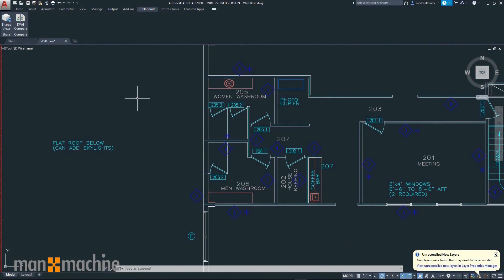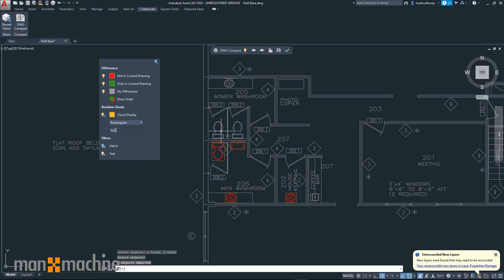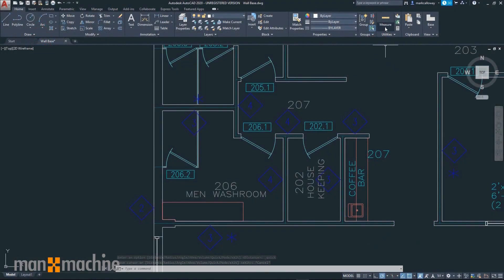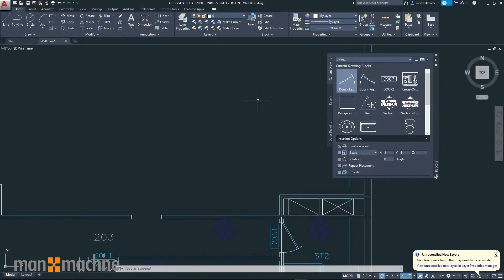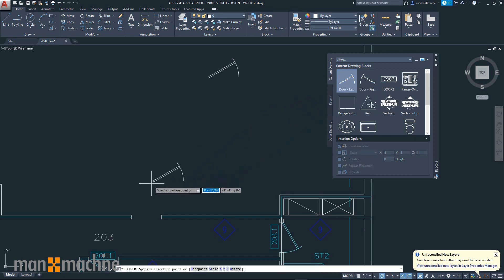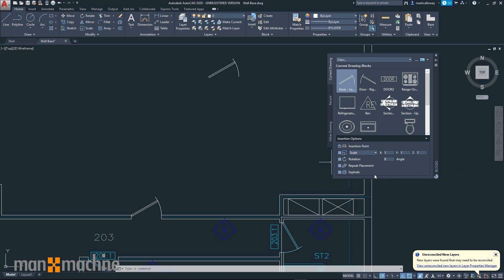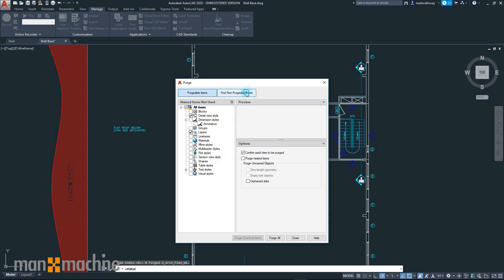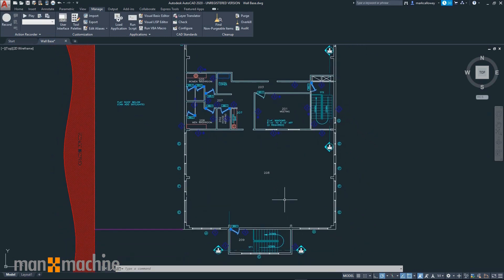AutoCAD 2020 New Features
In this video I will give you a brief overview of the main new features introduced in AutoCAD 2020.
The main new features include:

Improved DWG Compare
Blocks Palette
Improved Purge Tool
Dynamic Quick Measure Tool